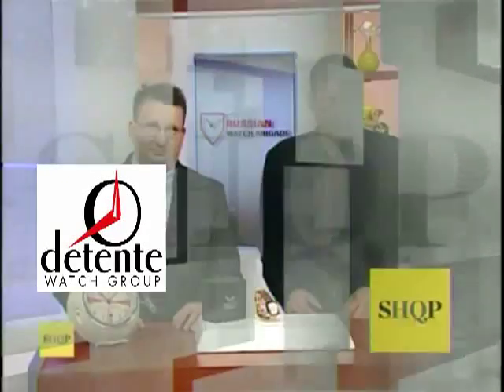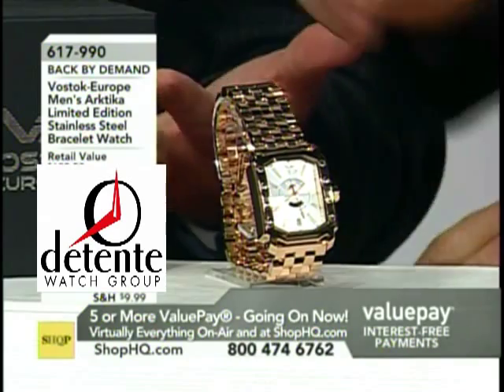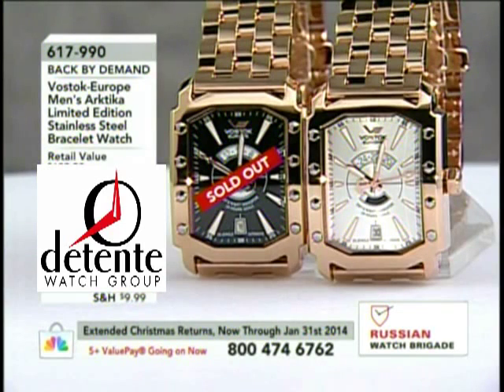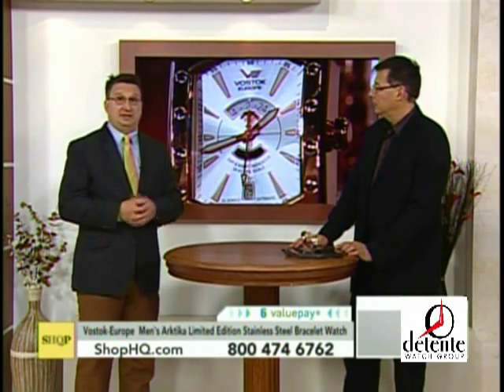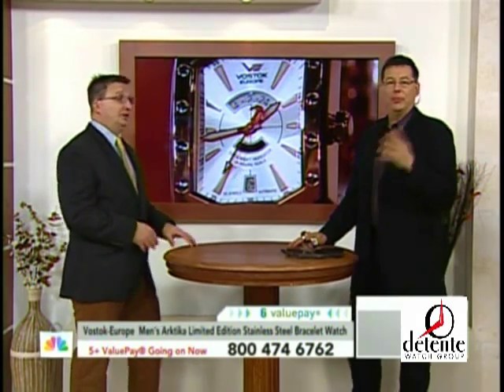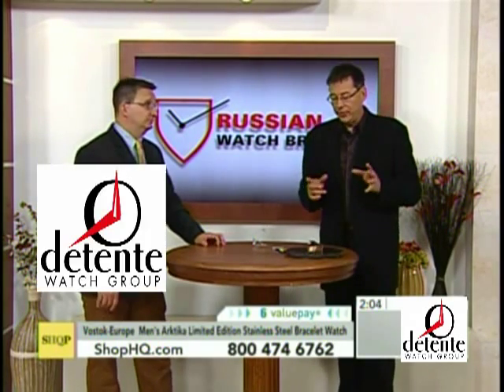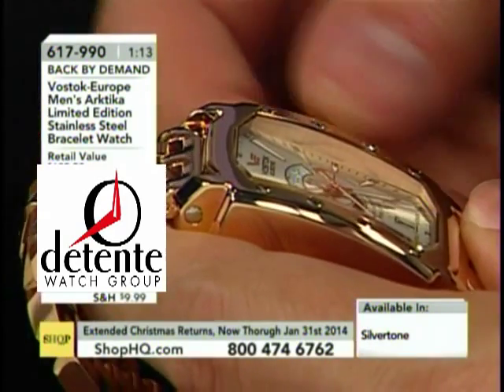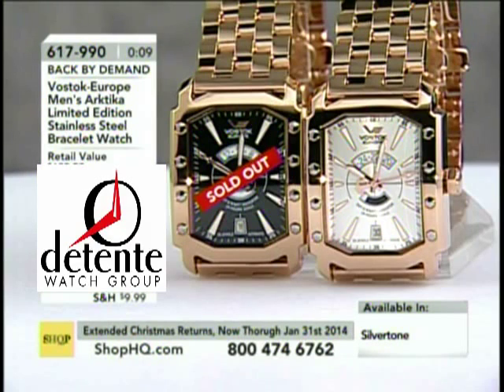Silvertone Dial Arktika on Bracelet